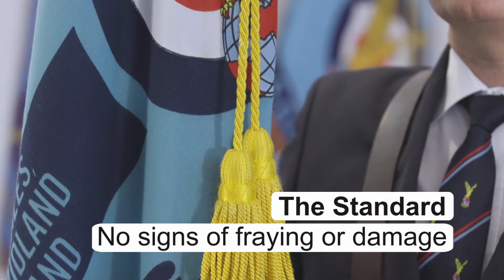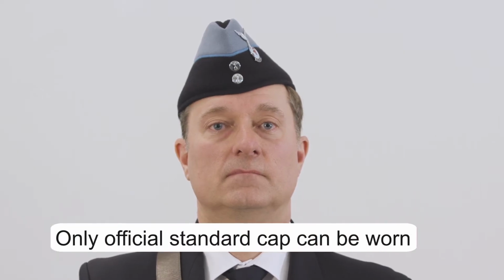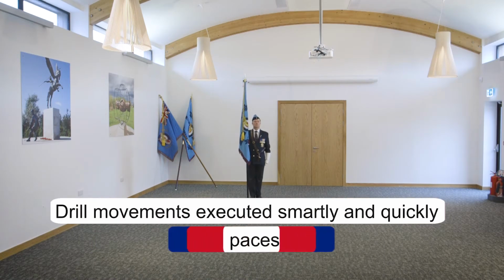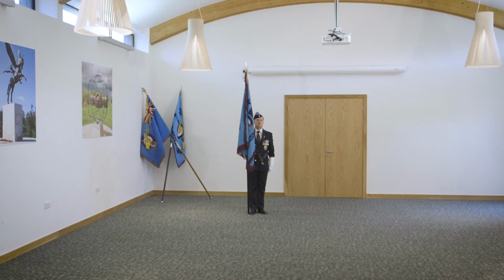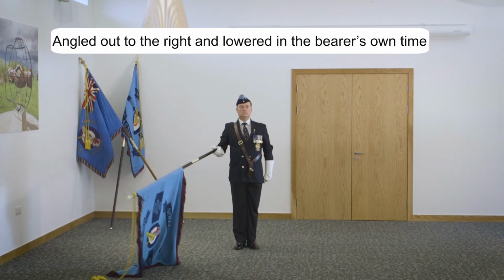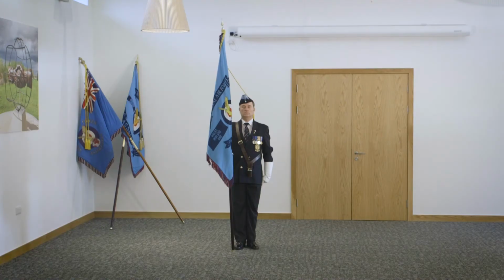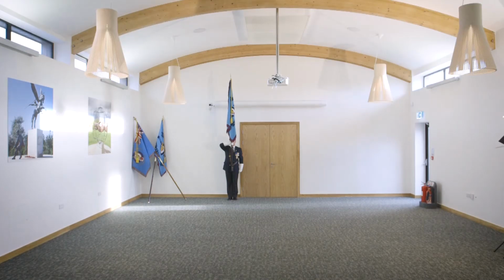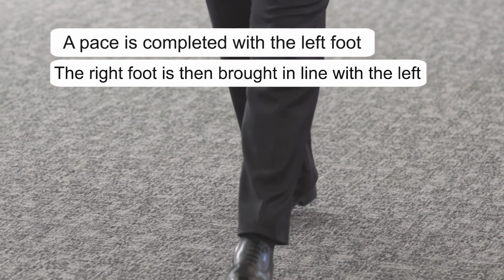RAF Association: Standard Bearer's Training Video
Standard Bearers are a vital and integral part of the RAF Association and are its public face at parades, ceremonies, services, and events. Standard Bearers must remain aware that when representing the RAF Association in the public eye that the image and reputation of the RAF Association is in their hands.